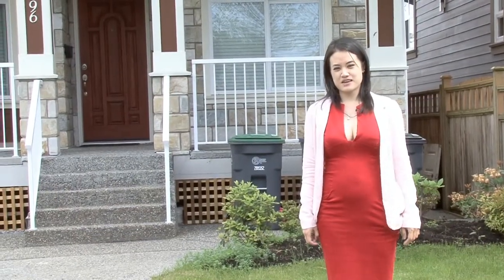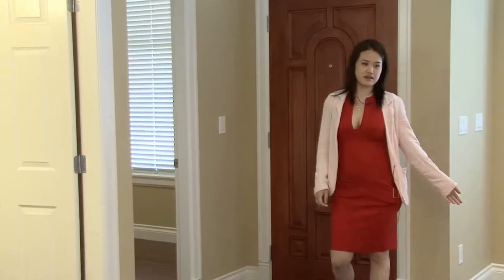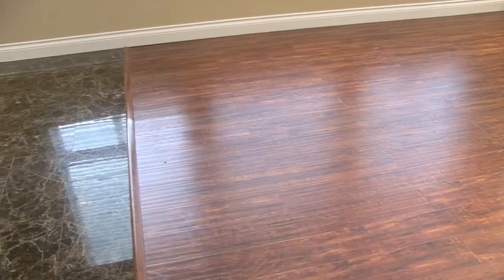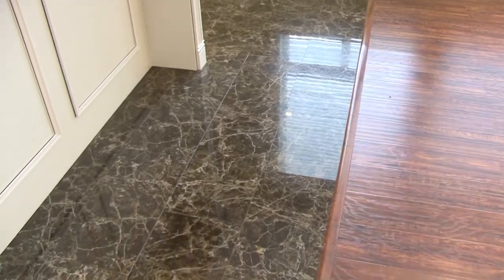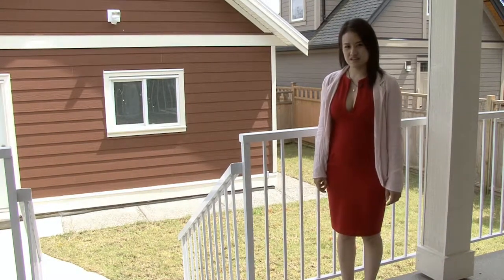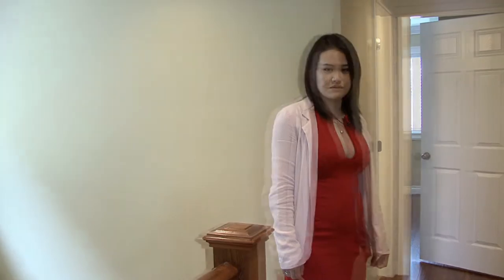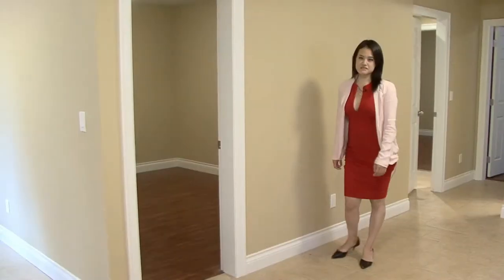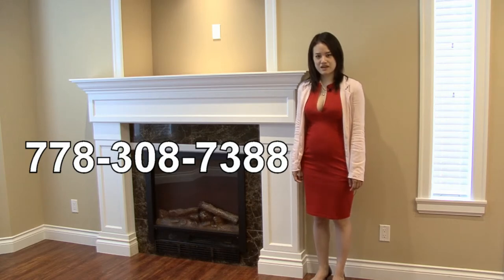Karen T. Nguyen Personal Real Estate Corporation Presents1696 140 street surrey bc4.movie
Just steps away from the beach, this brand new 2695 sq ft 6 bedroom 4 bathroom house features a large kitchen with stainless steel appliances, granite countertops through the main floor and upper floor, as well as large centre island in the kitchen. The upstairs has 3 bedrooms and the master bedroom w/ ensuite and his and hers closets. Bottom floor boasts potential with separate entry, can keep one of the bedrooms for use. Backyard is fully fenced, great for your family outdoor entertainment and a detached double garage.